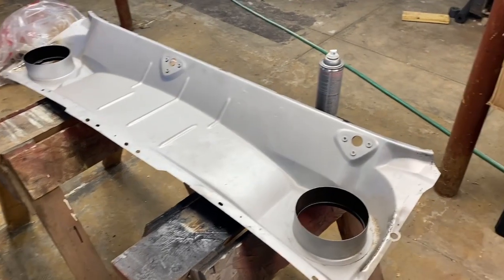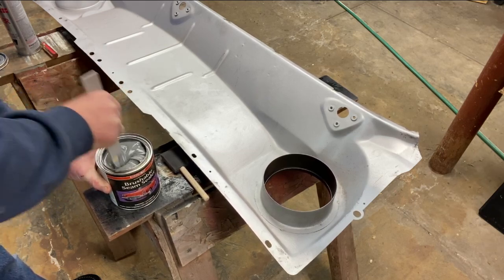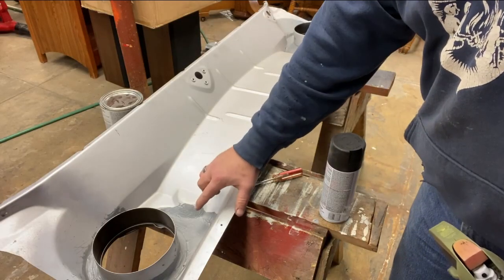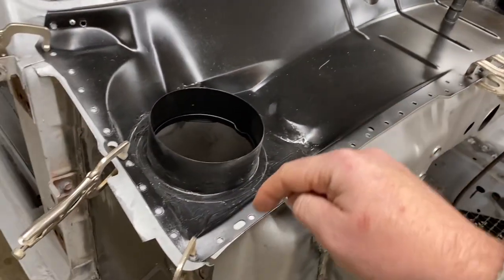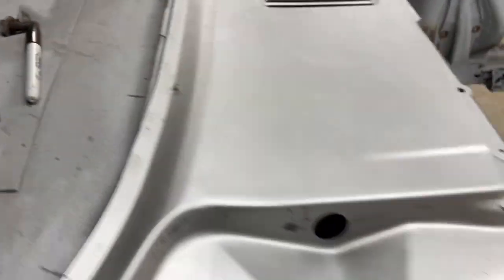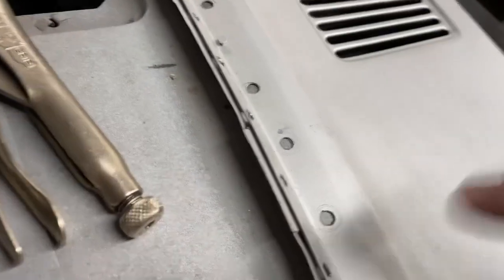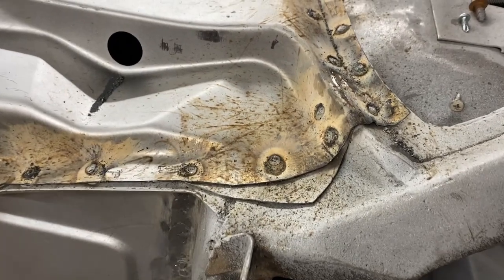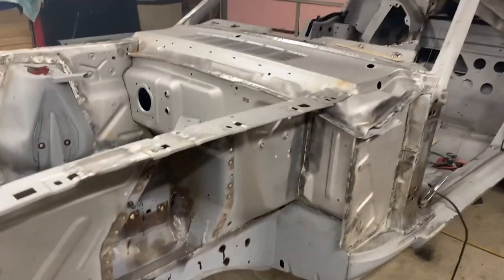1966 Mustang Restoration Pt. 22 Welding in the Cowl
This is the last major step in fixing the problems with the front of the car. The installation went smoothly, but took almost 200 plug welds to do it.